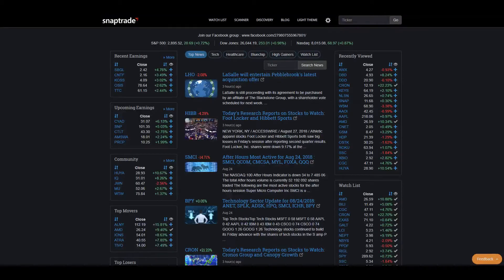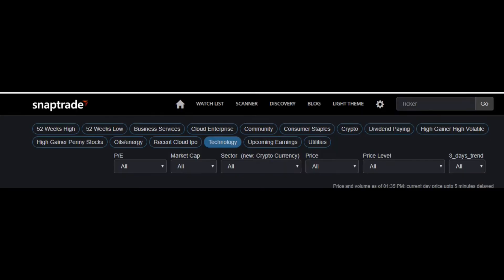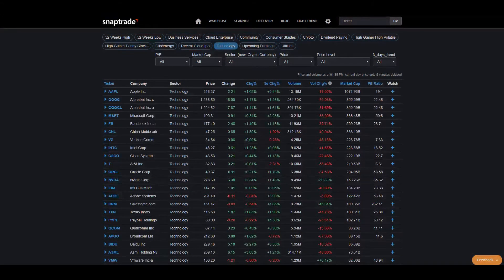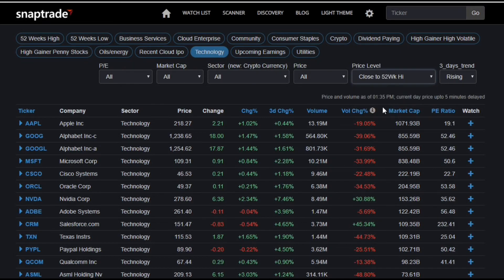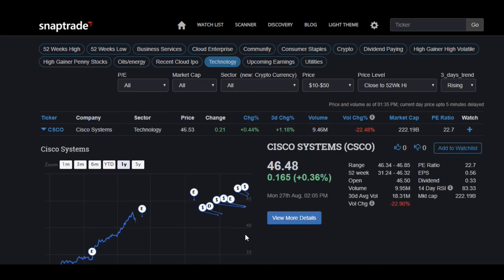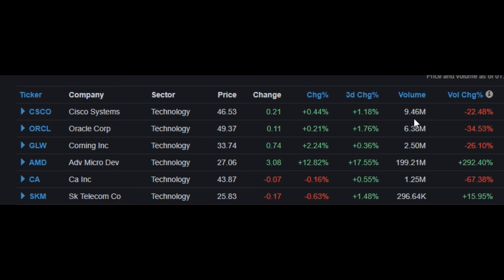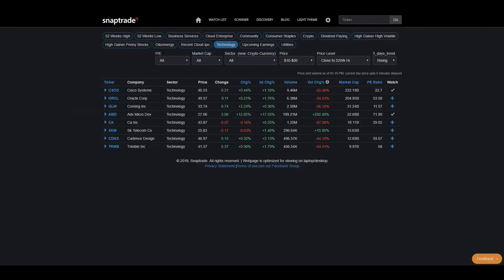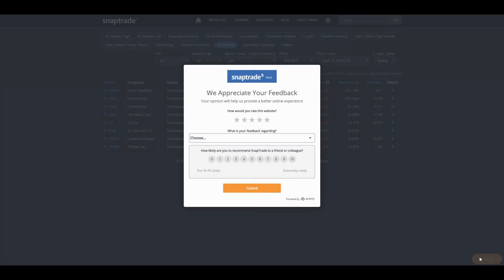How to Scan for Stocks on SnapTrade - How I Find Stocks to Trade